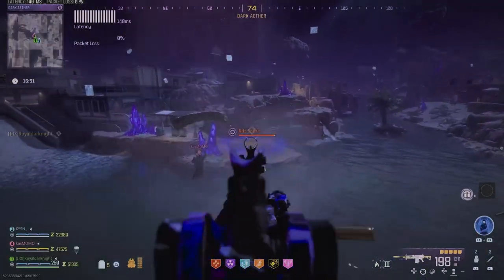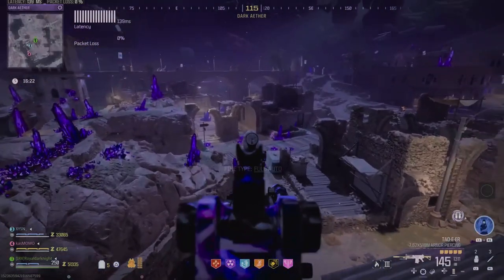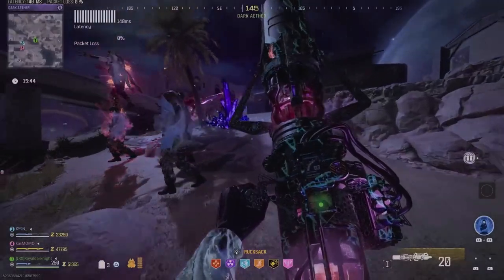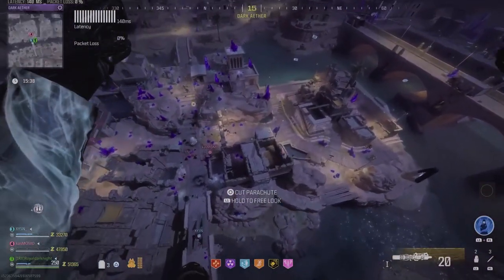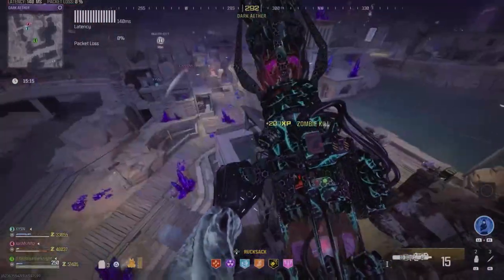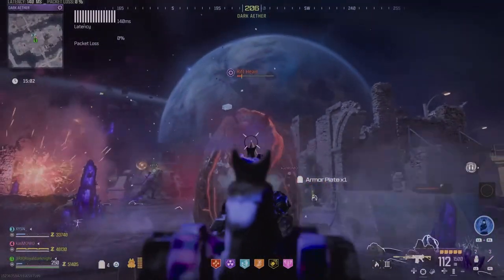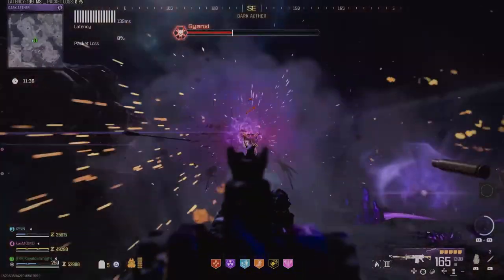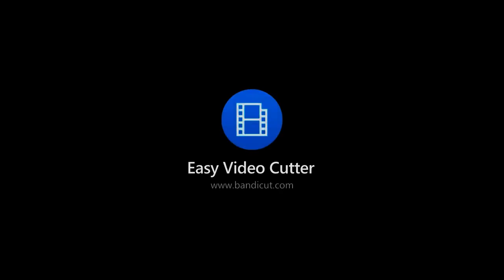New Hidden Boss and Secret blueprint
Call of Duty Zombies season 3 reloaded update comes with a new dark aether which contains a new easteregg Hidden Boss and a new weapon blueprint